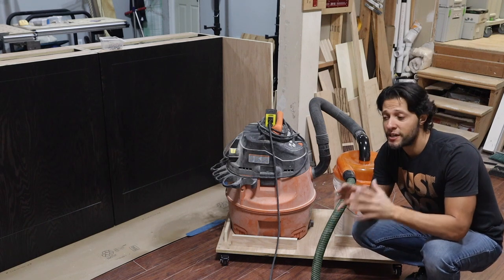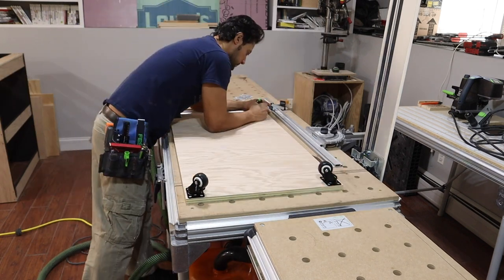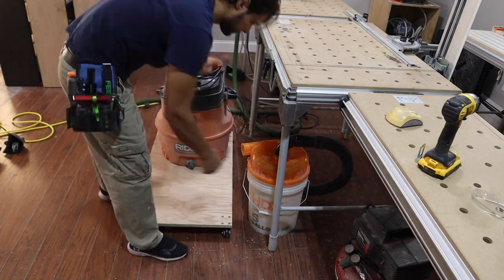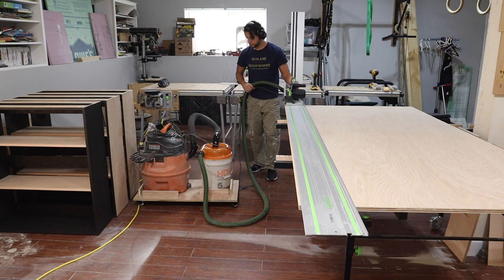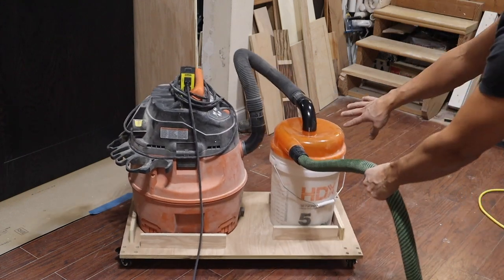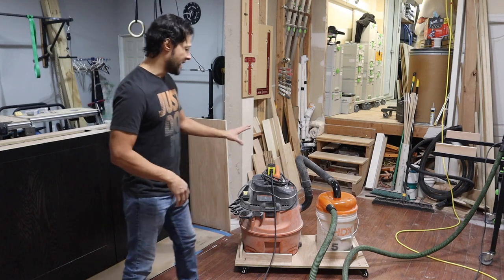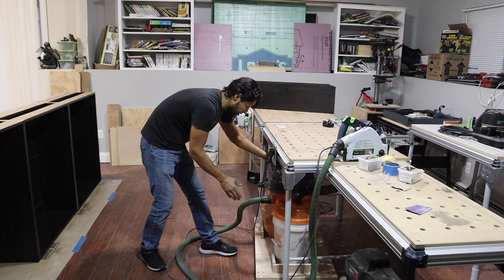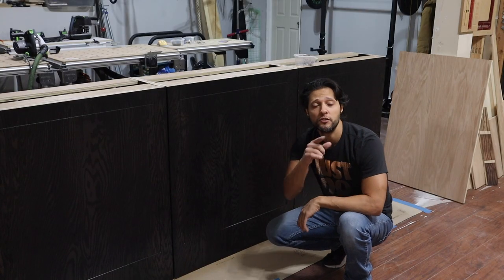dust collector cart (shop vac edition)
A great shop project if you have a dust separator or cyclone system. Here are some tool links-

Festool track saw-

Forstner bits-